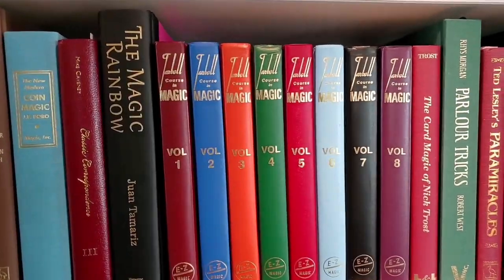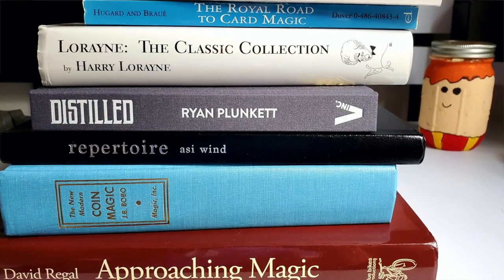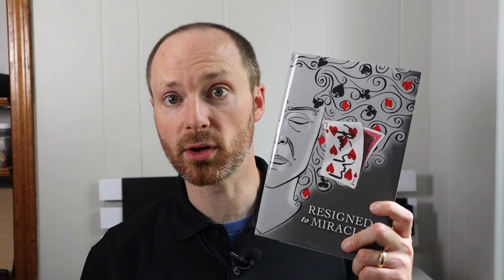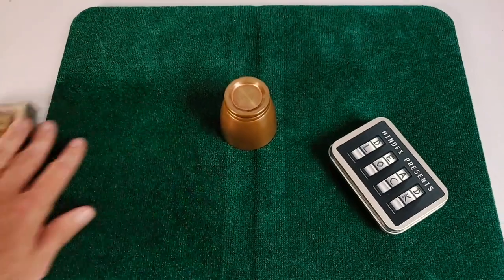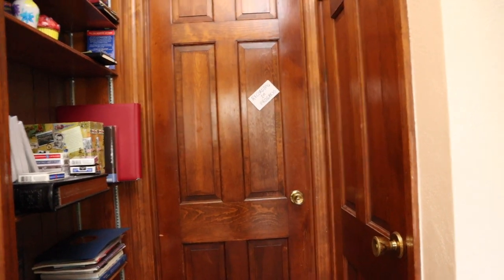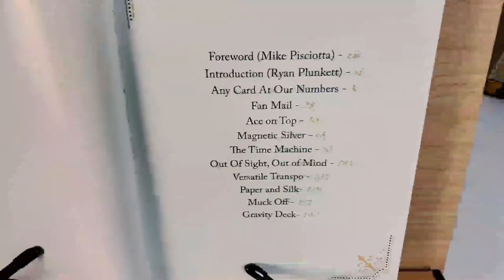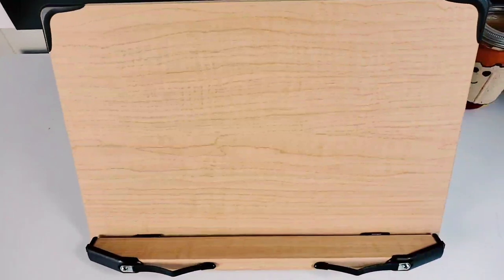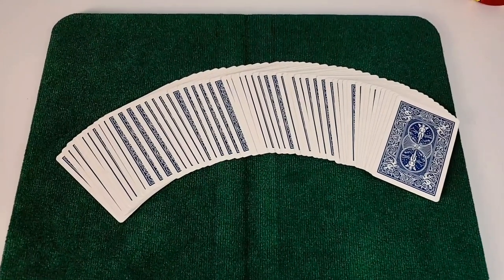How to Study Magic Books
Have you ever wondered how to study a magic book for best results? In this video, Erudite Magic gives you pro tips on how to get the most out of your magic book study.

Here is Denis Behr's Conjuring Archive - an invaluable resource for any student of the art

If you want some of the tools I use to study my library, below are some links to the most important tools:

Dotted hardcover notebook: you're going to need a good place to keep notes, thoughts, and drawings.

Post-It Flags: These are a different alternative to the book darts, and since they stick out of the book and are colored, you can use the colors to give yourself a visual indication of where you stand with that book (affiliate link)

Uniball Micro 207 pens: these are my favorite pens with which to take notes.

Erudite Magic is viewer supported. Thanks in advance for your support.